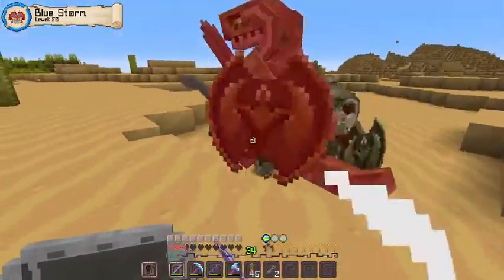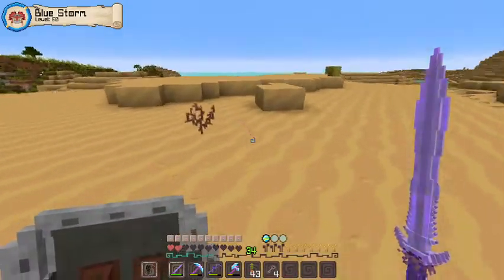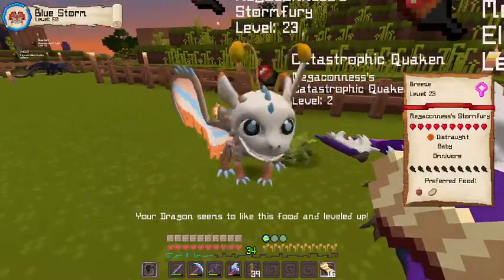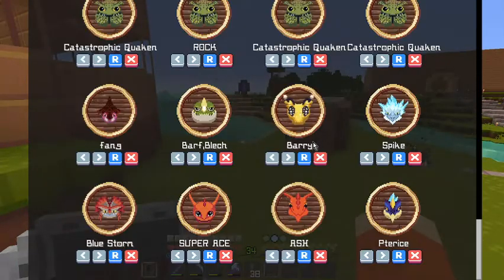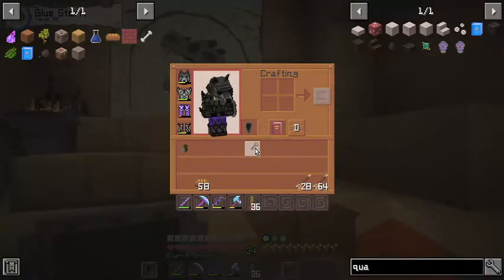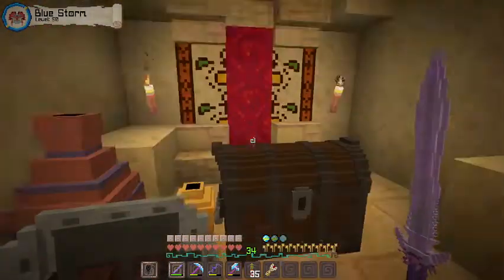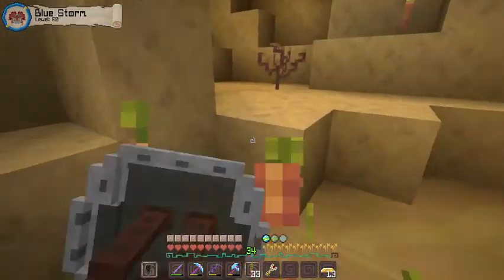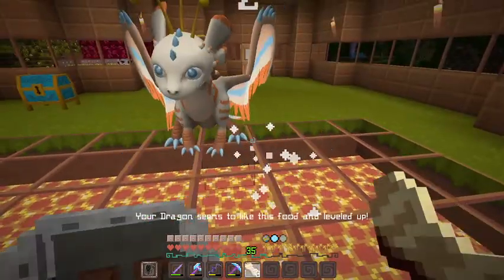MINECRAFT - DRAGONFIRE WE ARE FIGHTING A NEW ENEMY!!!!!!!!!!!!!!!!!!!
The maker of this mod cheannels